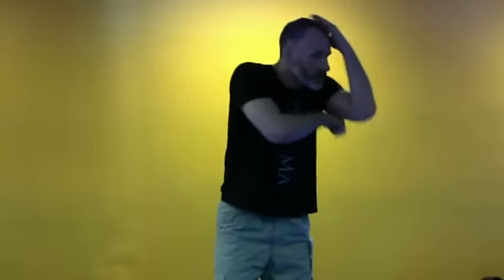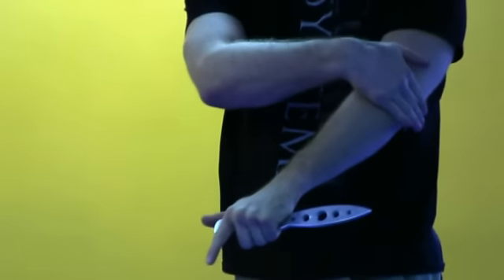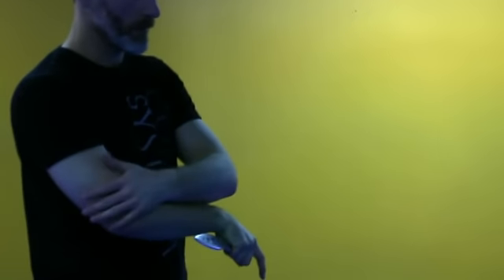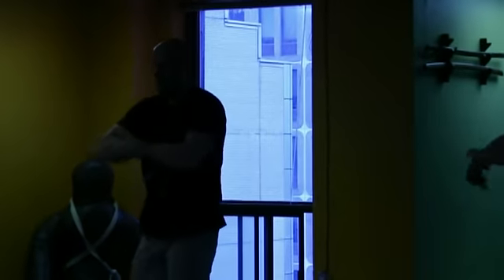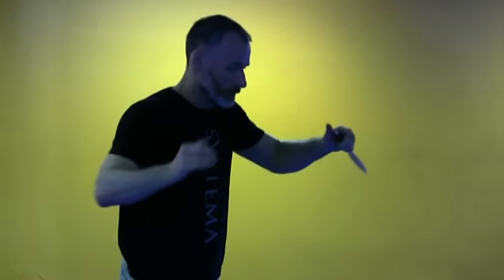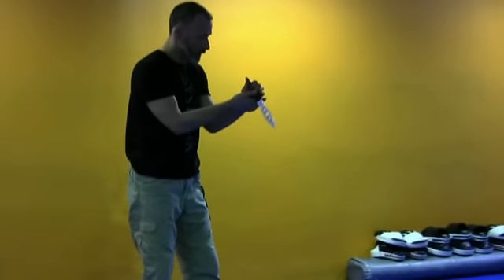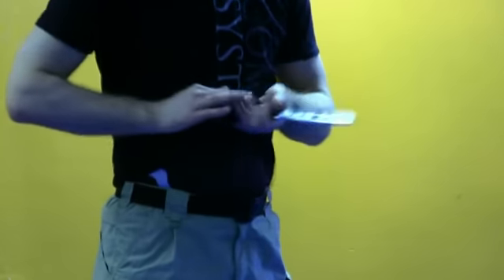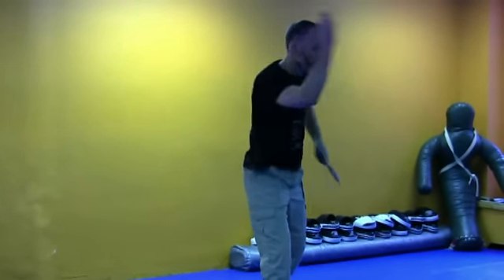kevin secours combat systema switching blade grips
Basic drills for achieving manual dexterity with a knife. This highlight was taken from a 5-day Spring camp held in Montreal, Canada in 2015.